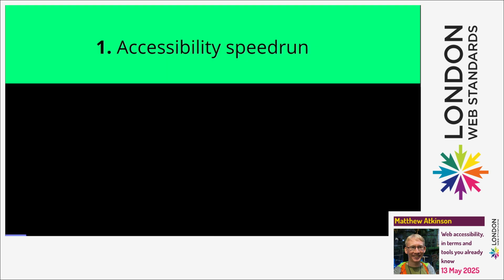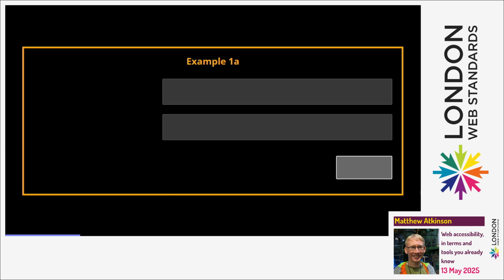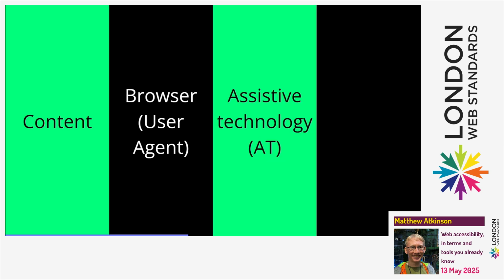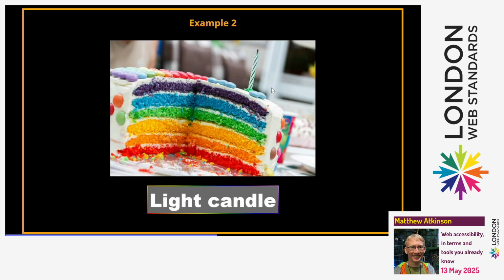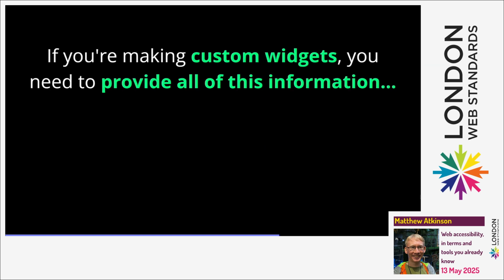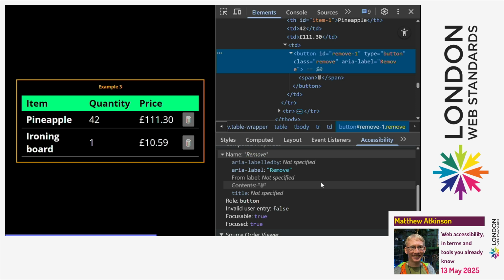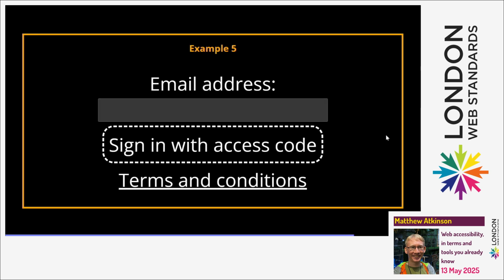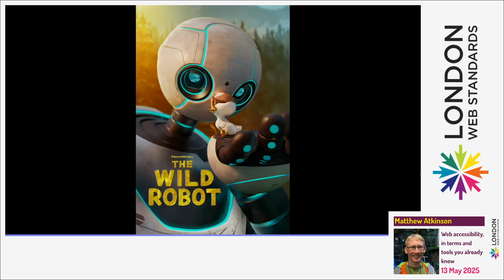Matthew Atkinson - Web accessibility, in terms and tools you already know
Getting into web accessibility can be daunting, especially if you're trying out assistive technologies (such as screen readers) for the first time. However, as a developer, you already know the fundamental concepts that can demystify how the browser and assistive tools interact, in order to help users access your content.

This talk will (re-)introduce those concepts, in ways that you may find familiar. We'll also look at some of the tools built in to the browser that can help you understand, and debug, accessibility in web content.

NOTE: This talk featured use of a screen reader (and a sound effect) but the audio didn't make it into the video as intended. You can still follow along, but if you want to dig deeper, we encourage you to visit the presentation on the web, whilst using a screen reader (using 'story' mode, as opposed to 'slides' mode will be easier) and try following along with, and inspecting, the content yourself.